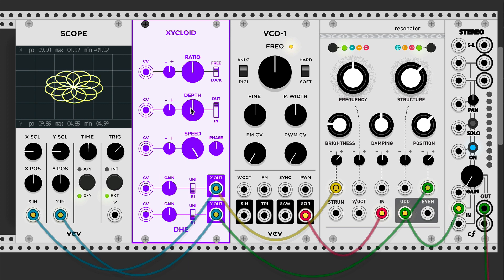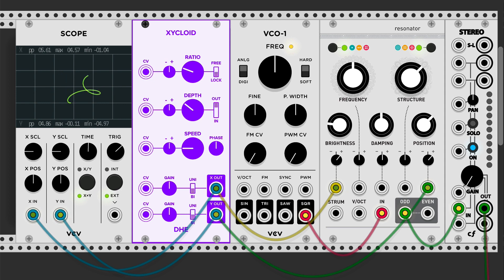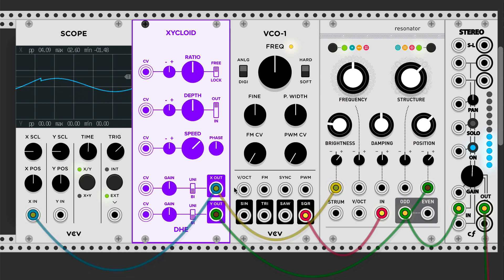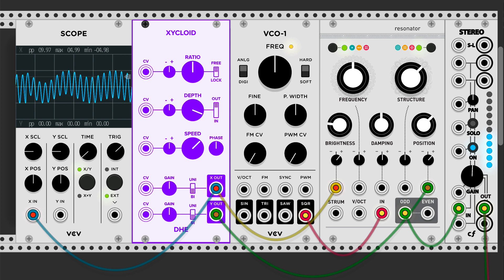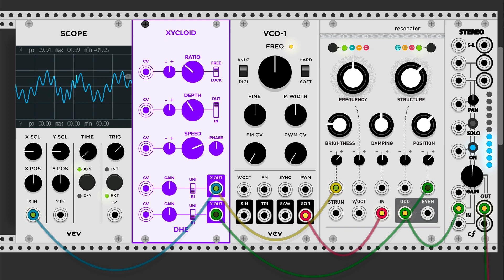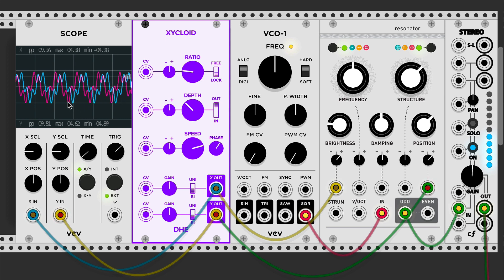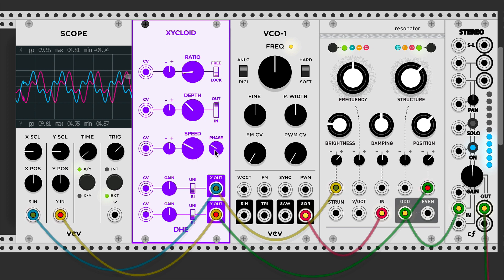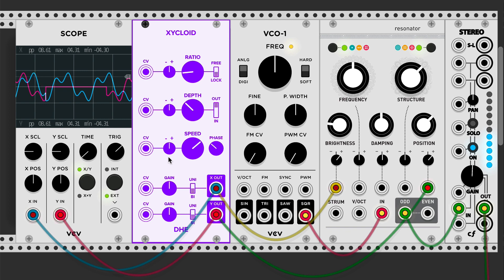Throb, Wobble, and Accent: Xycloid by DHE-Modules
Xycloid—a compound LFO—is one of several peculiar modules in my DHE-Modules plugin for VCV Rack. In this tutorial I describe the main controls and their effects—first visually (because it's fun) and then musically.